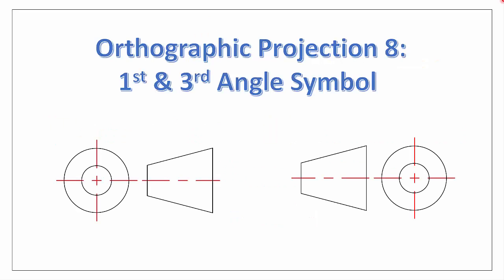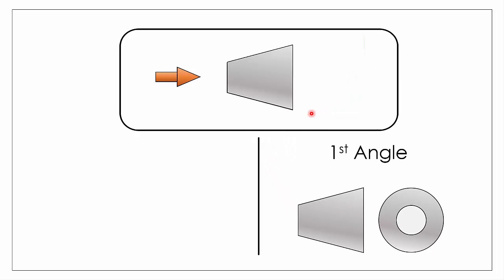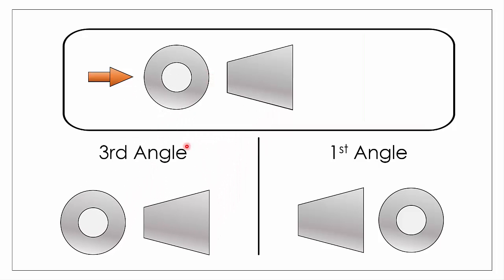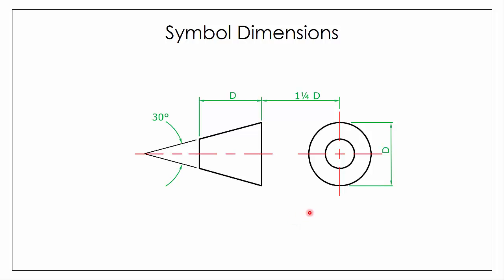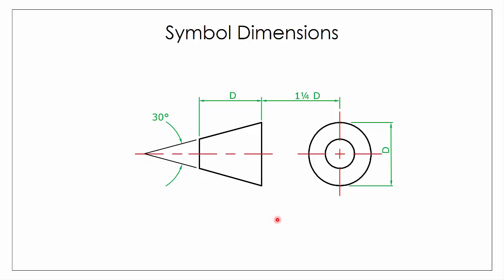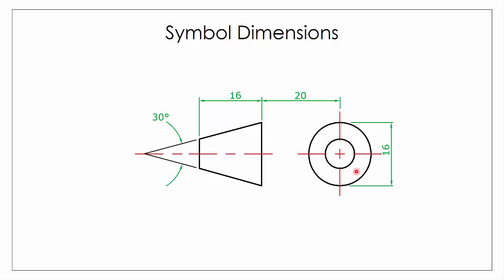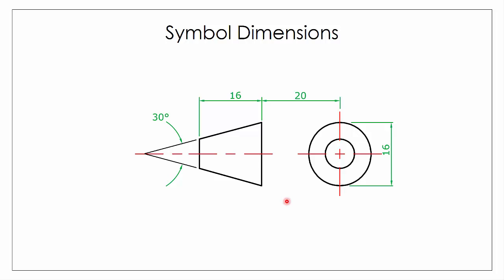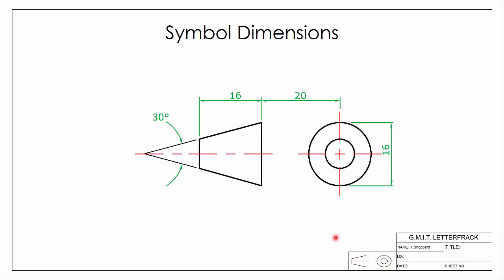Orthographic Projection 8: Drawing the 1st & 3rd angle symbol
This video explains how to draw the symbol for 1st and 3rd angle projection and where it comes from.